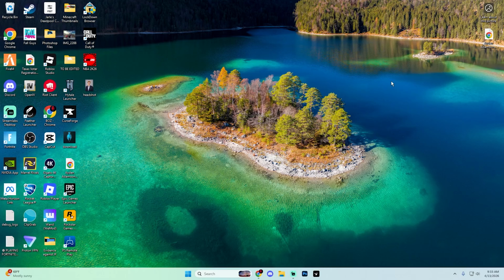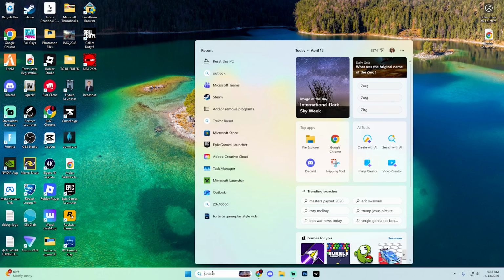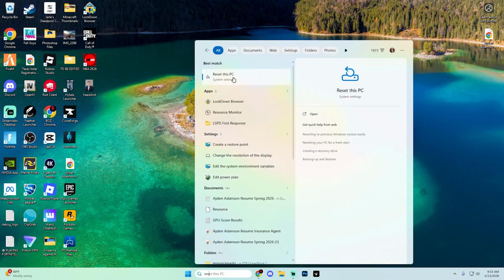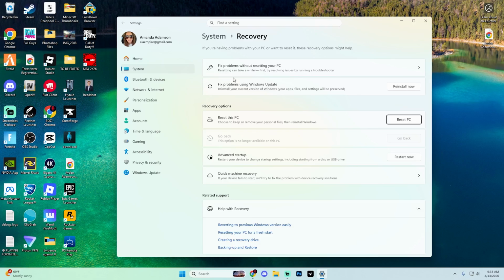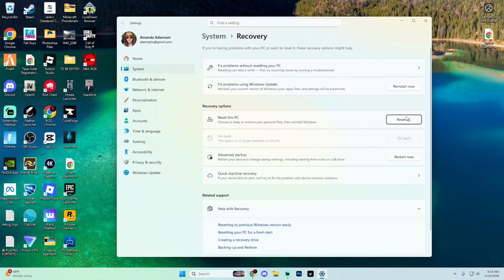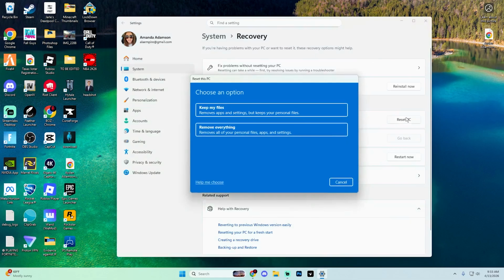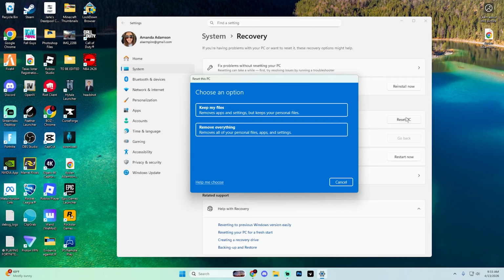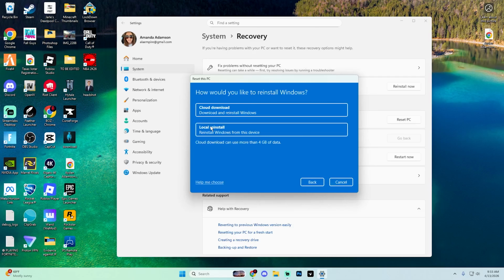How To Erase Data From Laptop - Full Guide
How To Erase Data From Laptop,Erase Data From Laptop,how to wipe laptop data completely,securely erase laptop hard drive Windows Mac,how to factory reset laptop and delete everything,permanently delete files laptop guide,data wiping methods laptop full erase tutorial,how to clear all data before selling laptop,erase SSD and HDD laptop step by step,how to remove personal data from laptop fast,computer data destruction laptop best way guide,how to format laptop hard drive